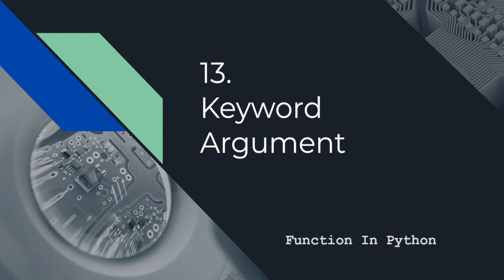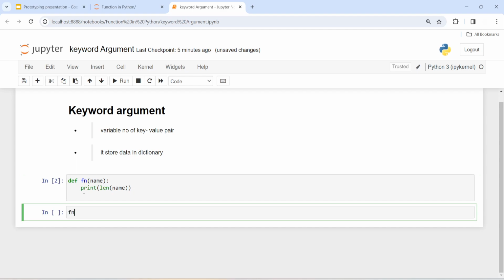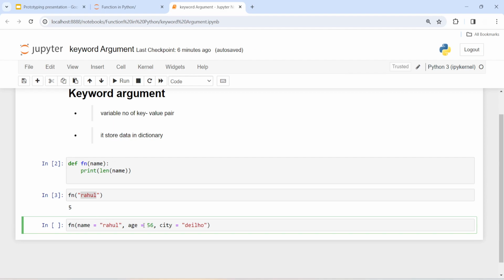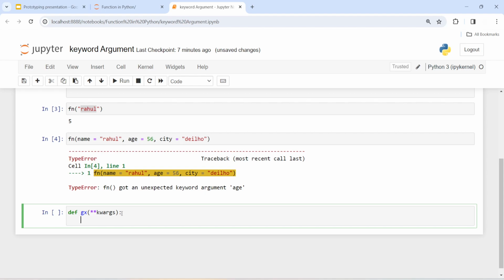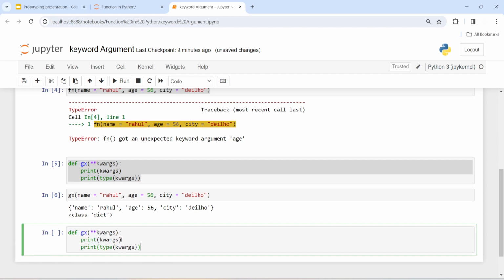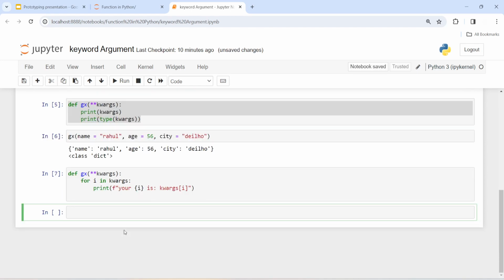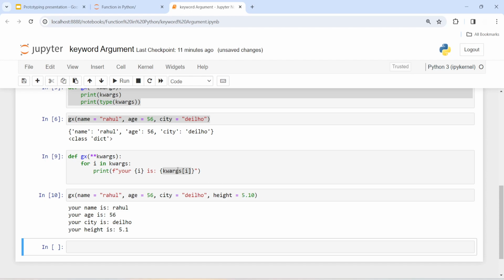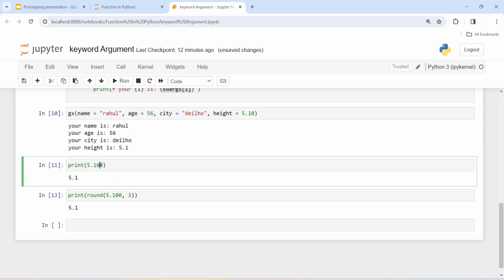13 Keyword Argument